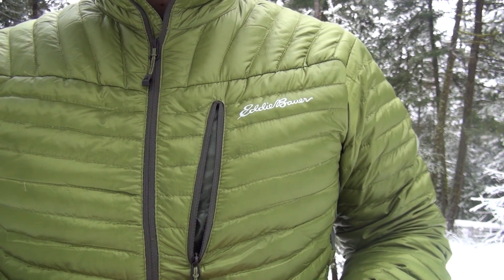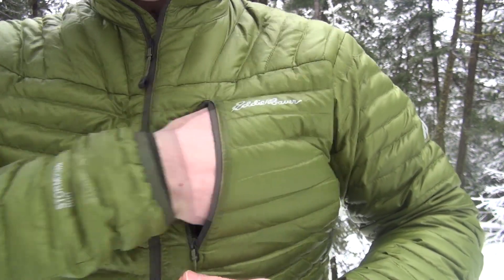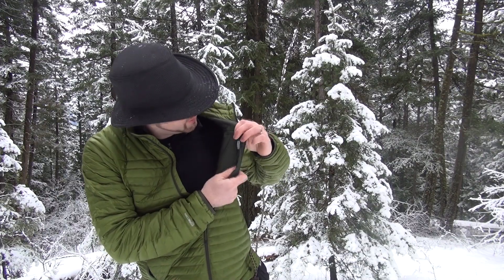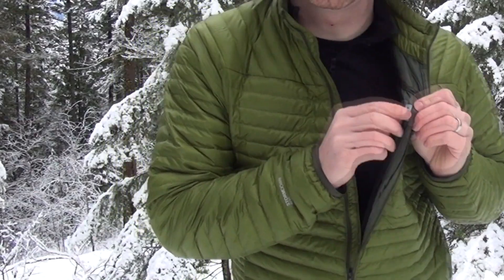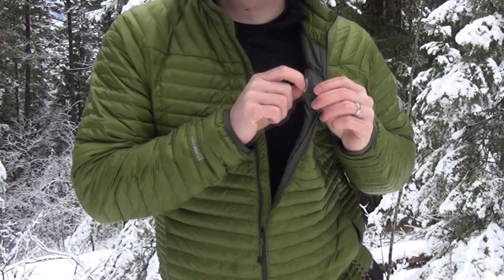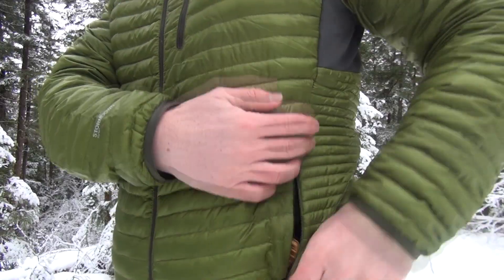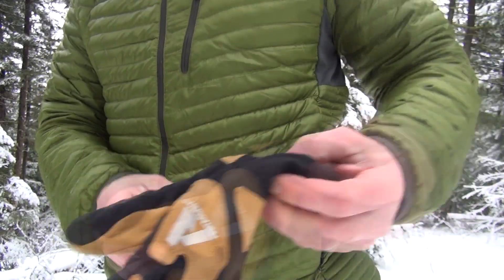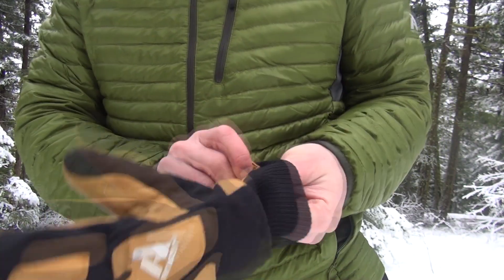Eddie Bauer Microtherm Stormdown Jacket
Here's a look at Eddie Bauer's Microtherm Stormdown jacket. It's a great, lightweight down jacket that uses 800 fill, DWR stormdown.